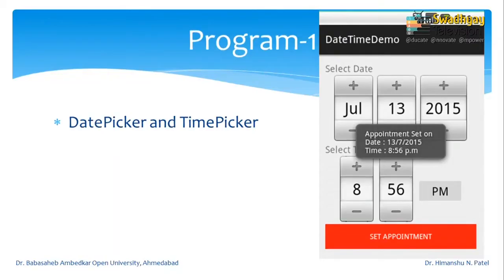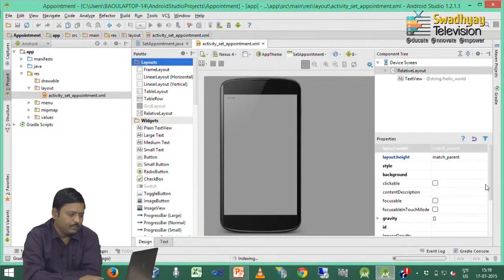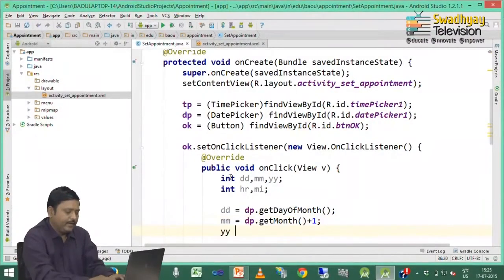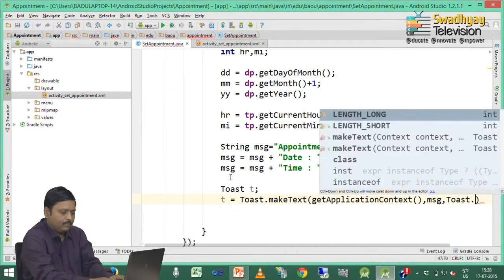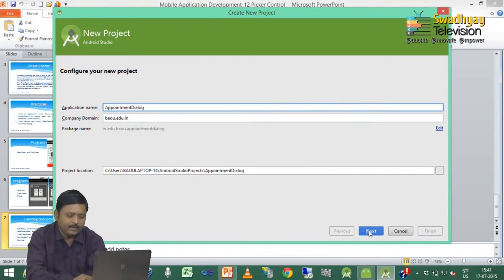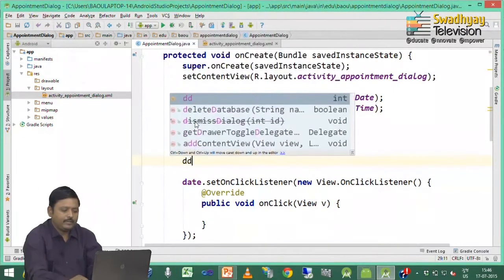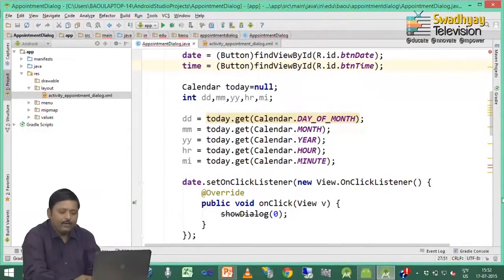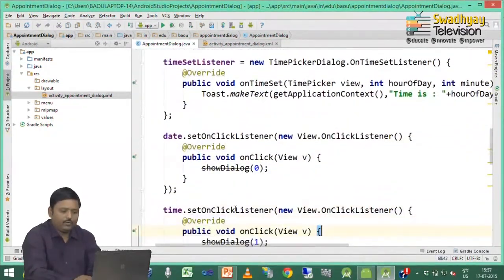PGDMAD PGDMAD-103 BLOCK-4 UNIT-1 MENU 12